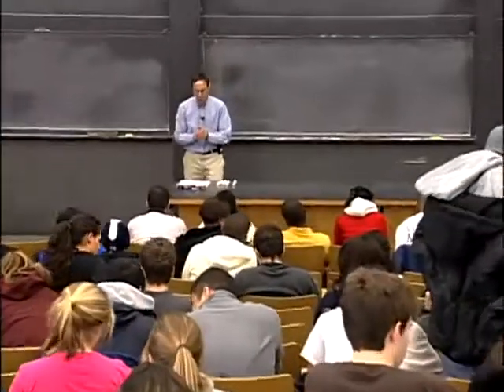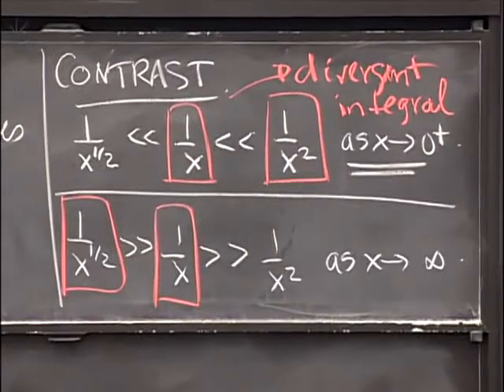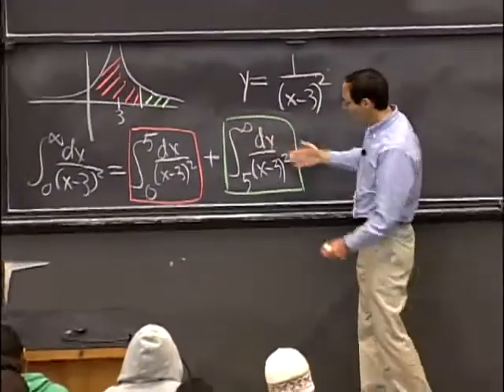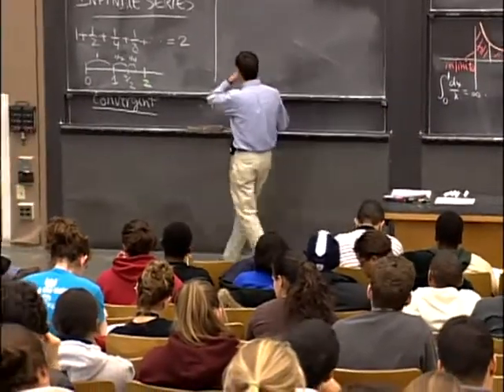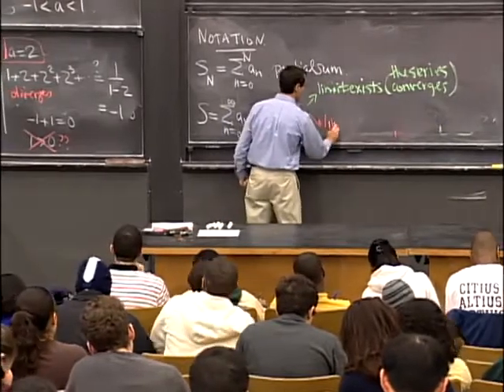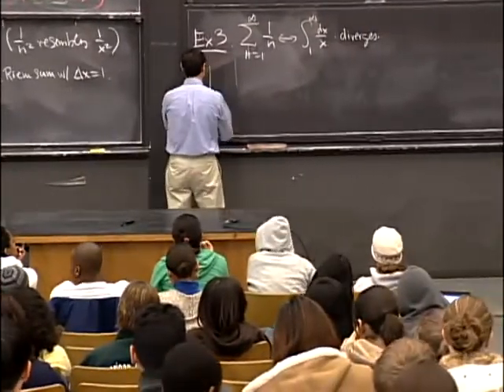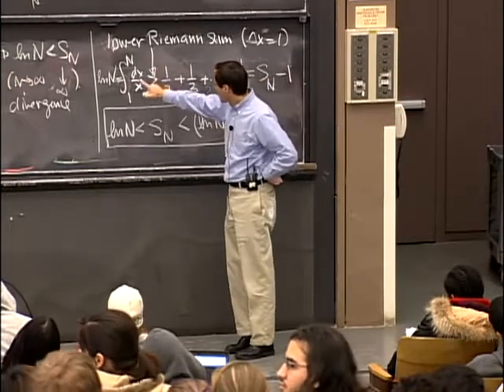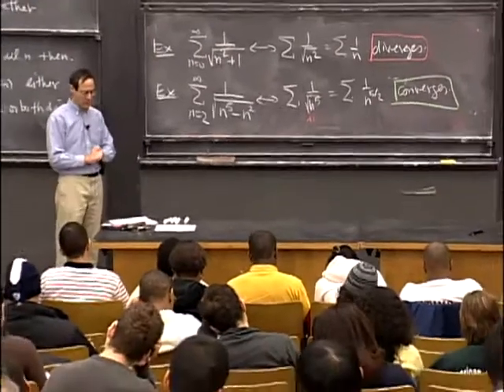Lec 37 MIT 18 01 Single Variable Calculus, Fall 2007 YouTube